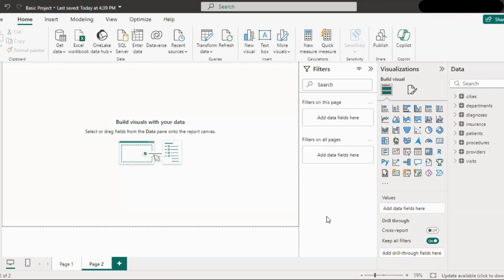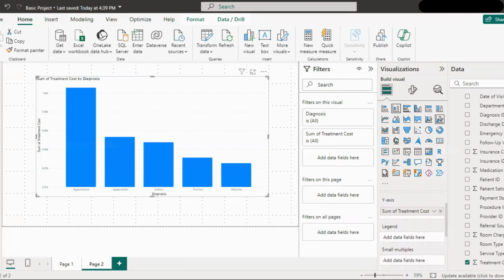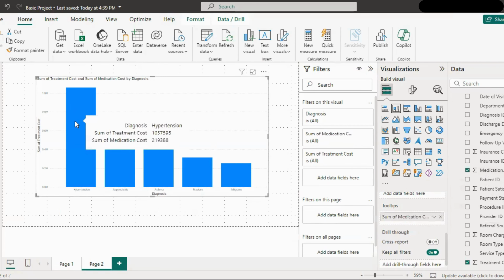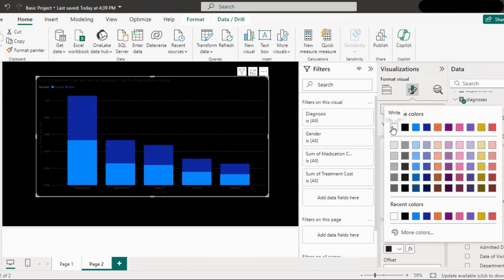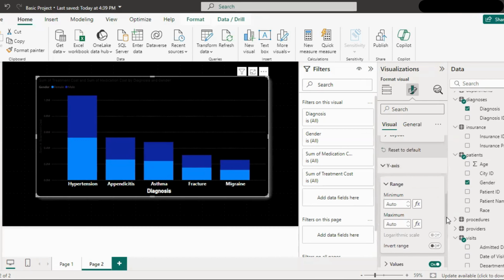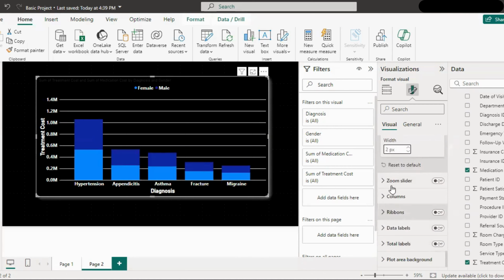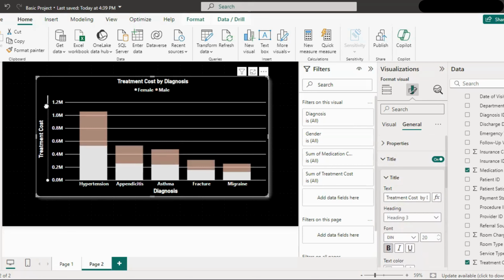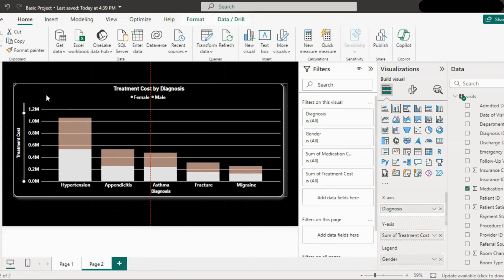Stacked Column Chart in Power BI || Power BI Visuals || Learn Power BI From Basics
Welcome to our Power BI Basics series! In this video, we'll walk you through the process of creating a stunning stacked column chart in Power BI.

Whether you're a beginner or looking to sharpen your skills, this tutorial will provide you with step-by-step guidance to help you visualize your data effectively.

In this video, you will learn:

-How to create a stacked column chart from scratch
-Tips for selecting the right data for your visuals
-Essential formatting techniques to enhance your chart’s readability
-Best practices for color schemes and labels to make your data stand out

Don’t forget to check out the other videos in our series for more Power BI tips and tricks!